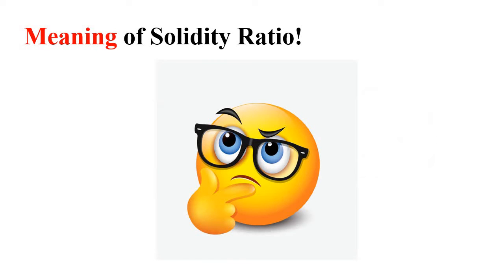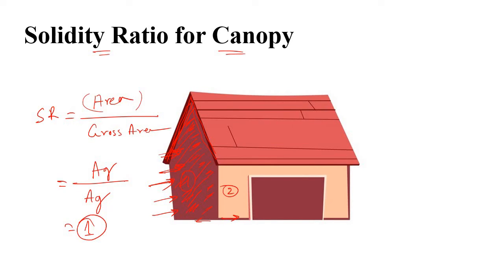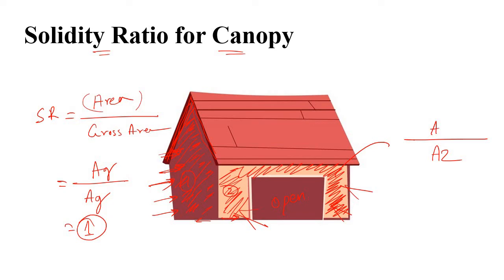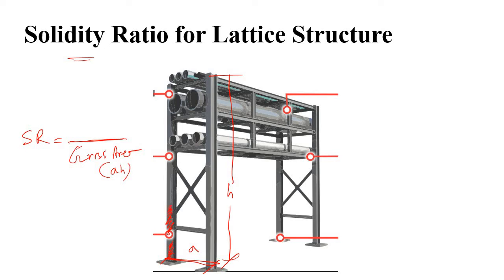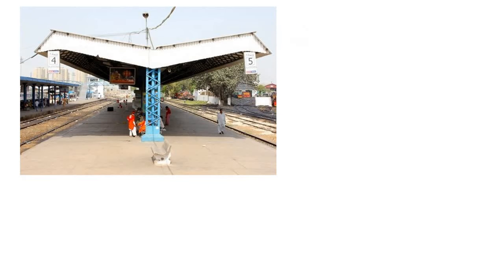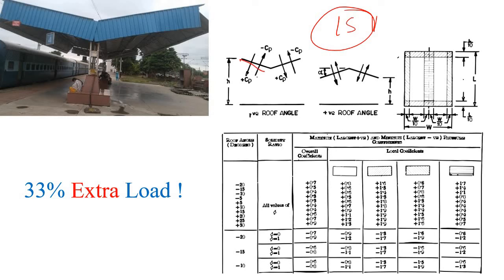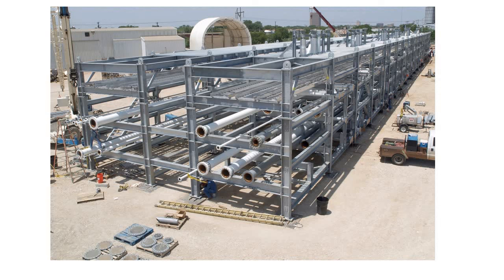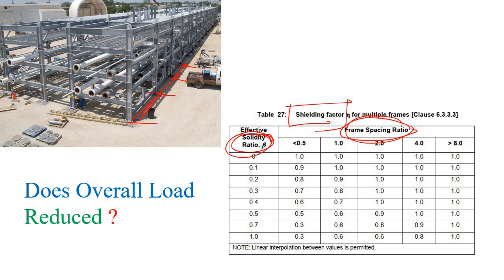Solidity Ratio : What and How It Effect Structure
Watch this video to know about :
What is Solidity Ratio,
How to calculate solidity ration in structure,
Effect of solidity ratio in Canopy Structure,
Effect of solidity ratio in Lattice Structure,
Design of Steel structure considering the solidity ratio,
Wind load calculation in steel structure,